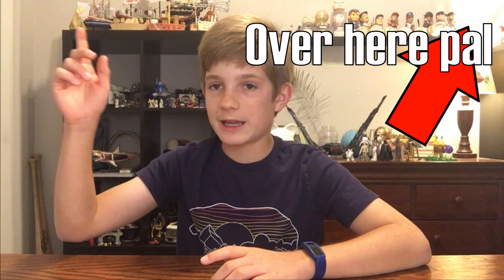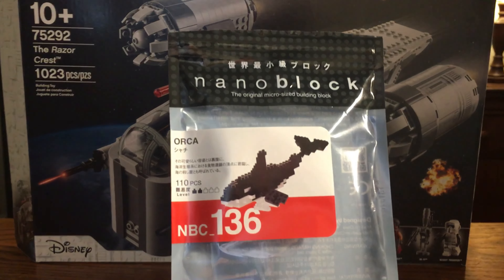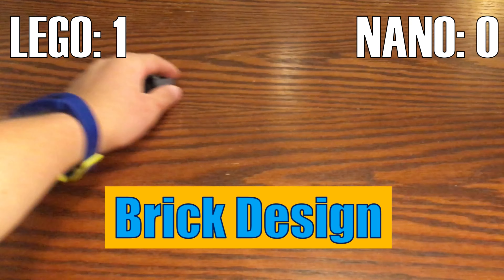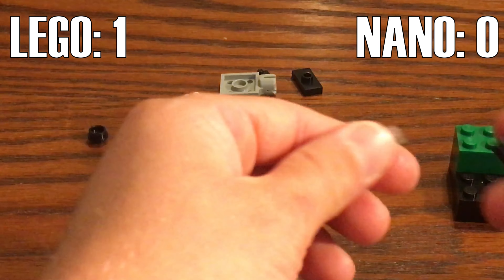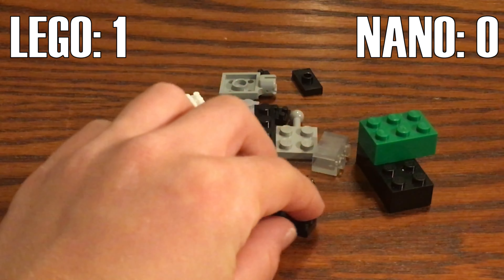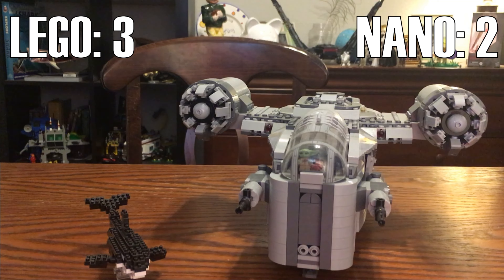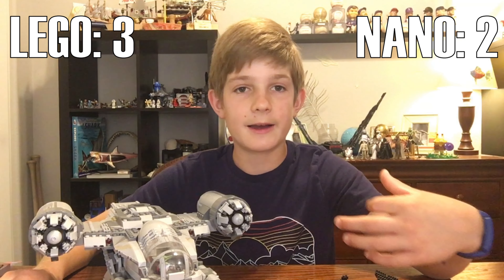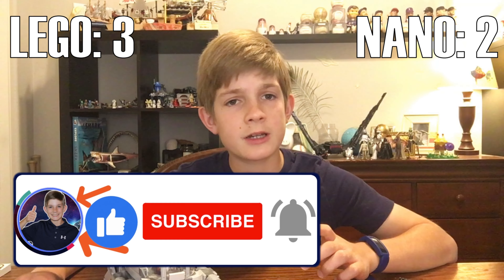LEGO vs. Nanoblock Comparison! | Is it even fair?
Today I will be comparing LEGO's product that we all know and love to what Nanoblock has to offer.  This comparison was much closer than I would have thought, but it turns out Nanoblock is pretty good.  I go over 4 categories being, instructions and packaging, brick design, set design and price.  This video should help you out to determine which one you should get.  Also turn on notifications for good measure.😉